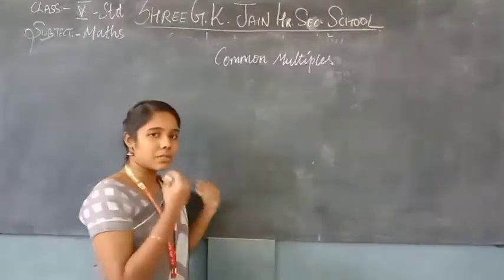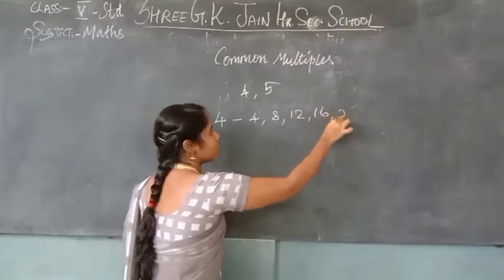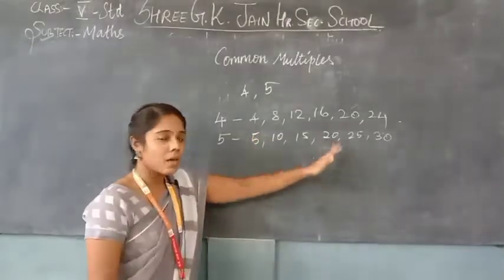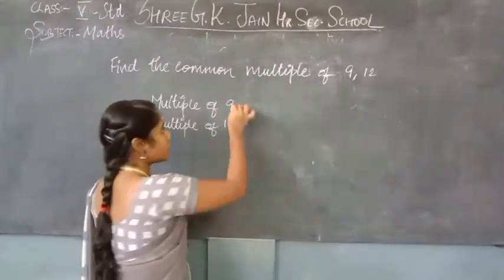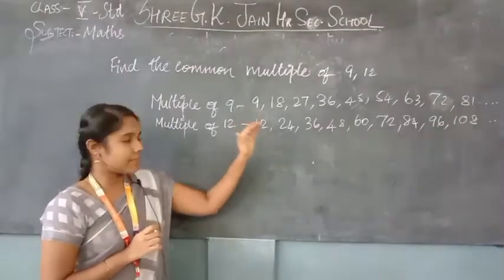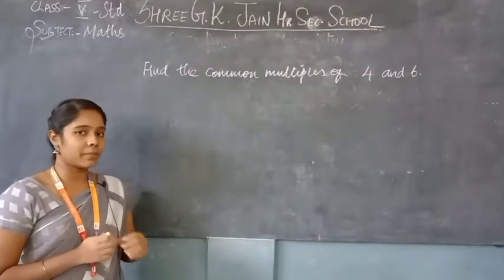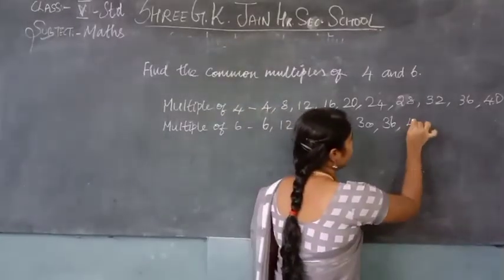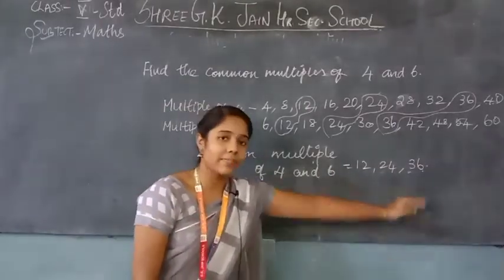Common Multiples - Maths 5th std by Ms.Rohini